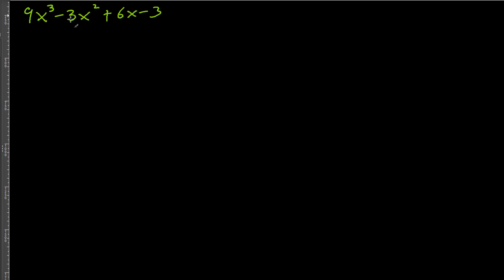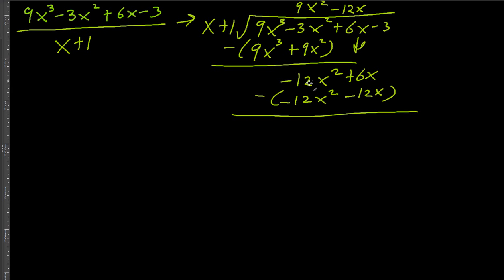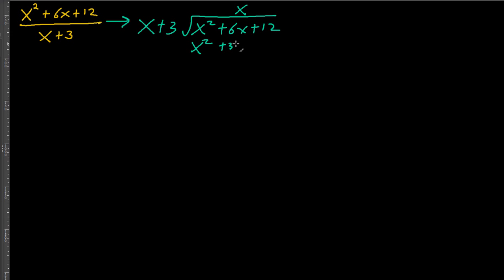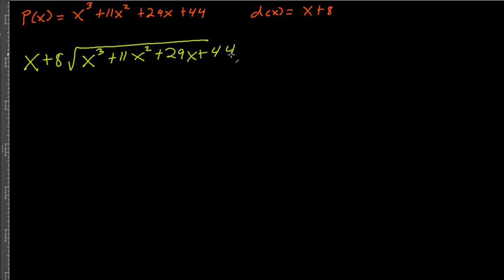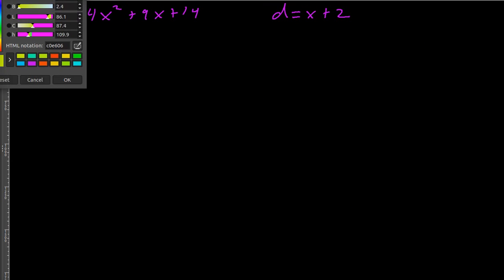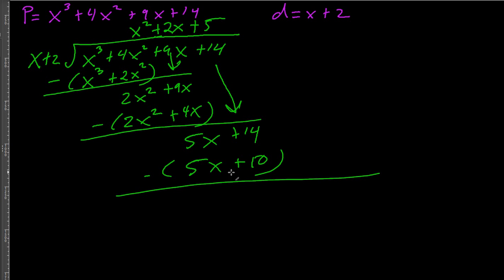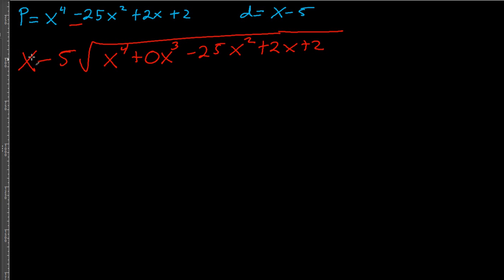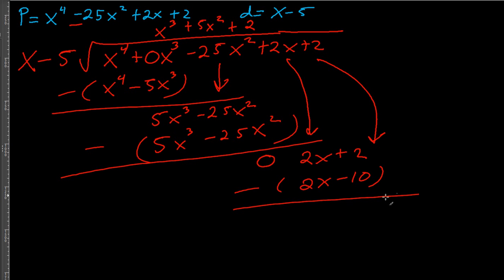Long Division of Polynomials Pt. 2